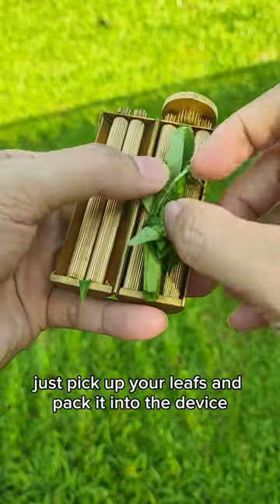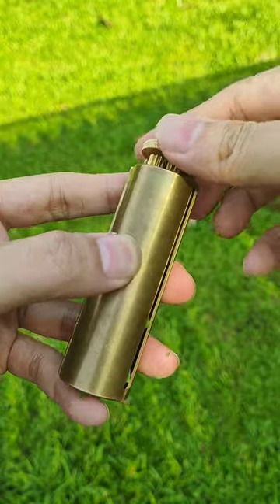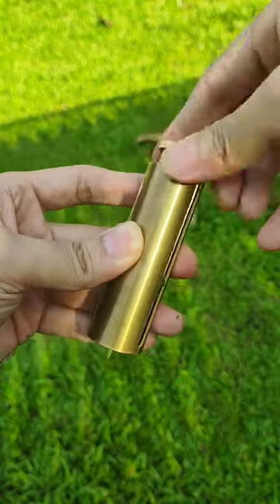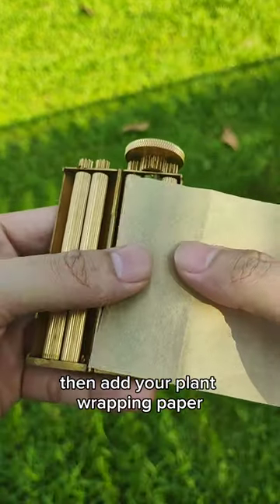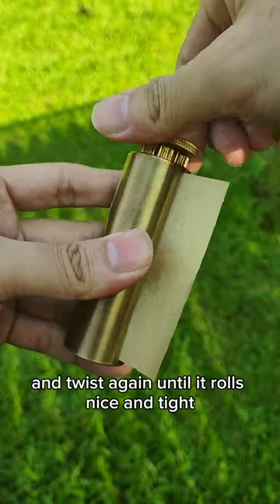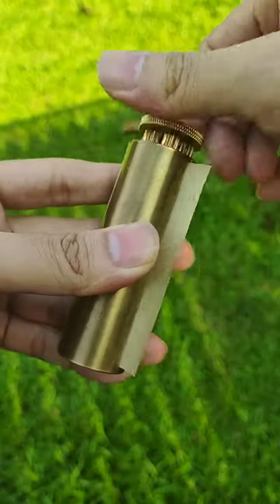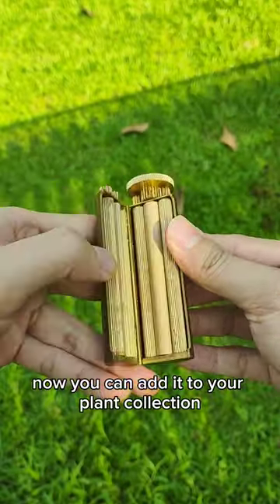This Vintage Cigarette Roller really makes my day!